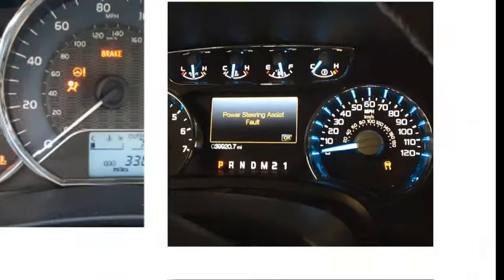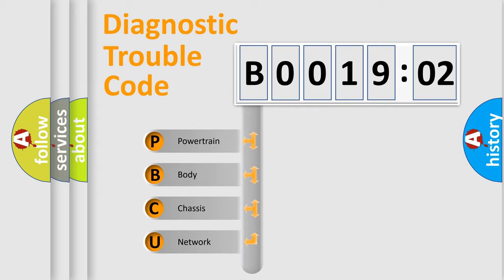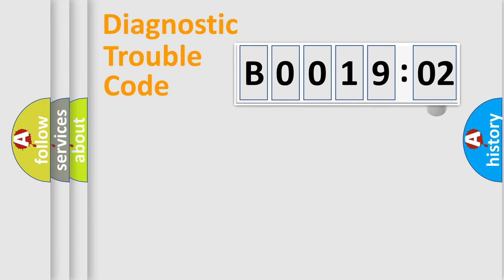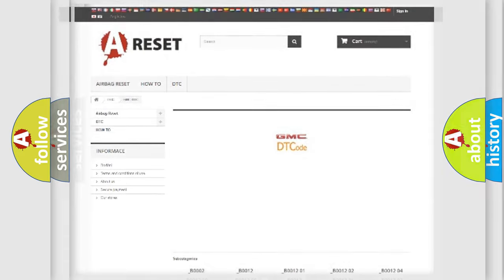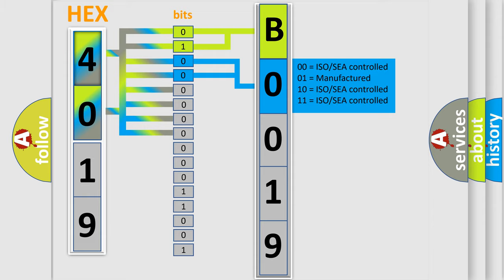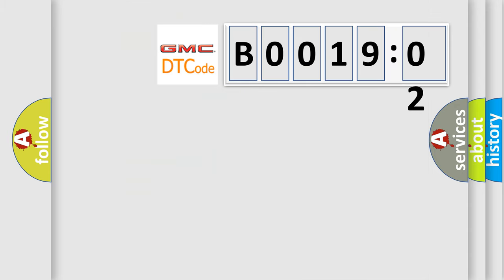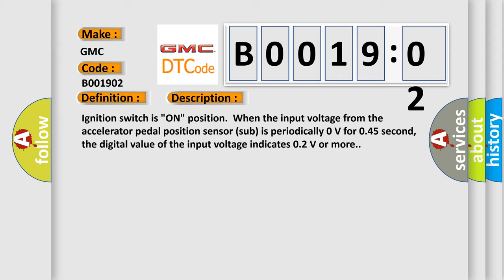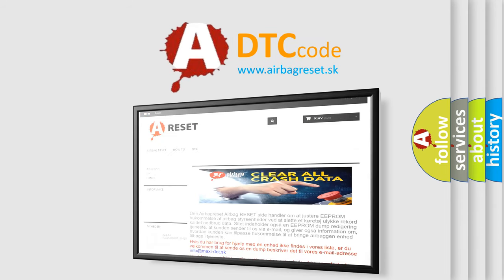DTC GMC B0019-02 Short Explanation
Contents:
0:21 Basic DTC analysis according to OBD2 protocol standard.
1:48 Insight into programming
2:58 A diagnostically understandable description of the Diagnostic Trouble Code
3:05 Basic error definition

Make
GMC
Code
B0019 02
Definition
A or D Converter
Description
Ignition switch is "ON" position  When the input voltage from the accelerator pedal position sensor sub is periodically 0 V for 045 second,  the digital value of the input voltage indicates 02 V or more
Cause
 ECM failed
Failure Type
This sub type is used for General Signal Failures that cannot be assigned to a specific sub type Category information and no Sub Type information, eg DTC 403002 C0030 Left Front Tone Wheel - General Signal Failure